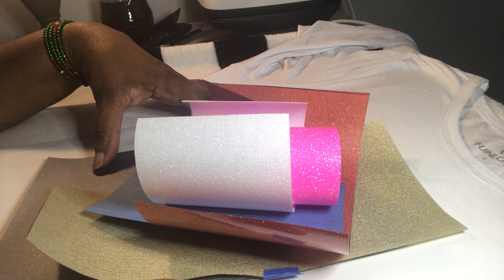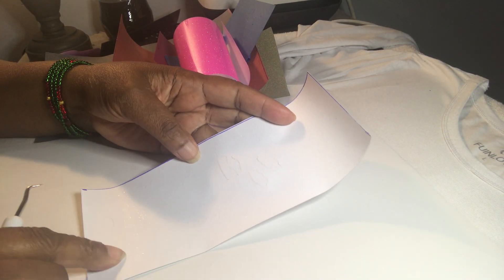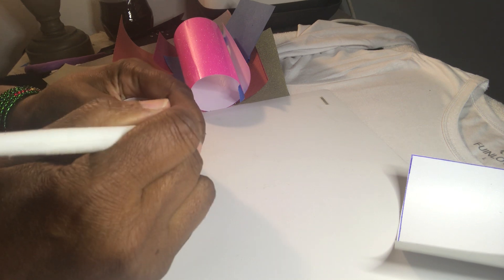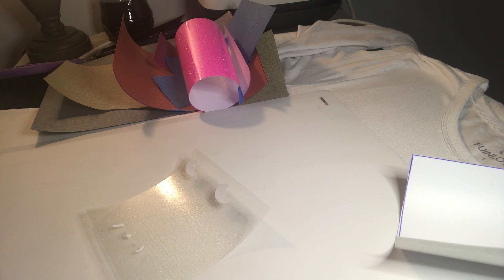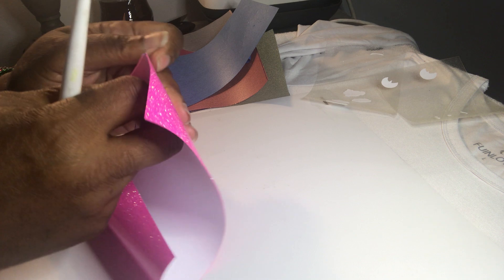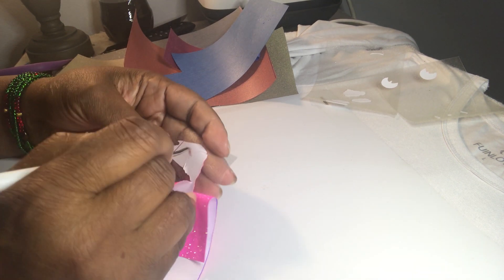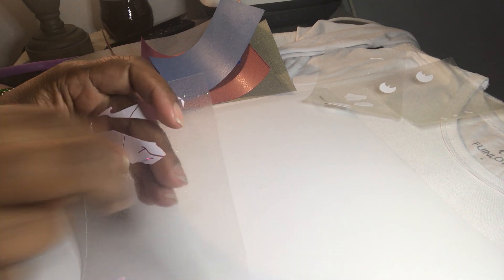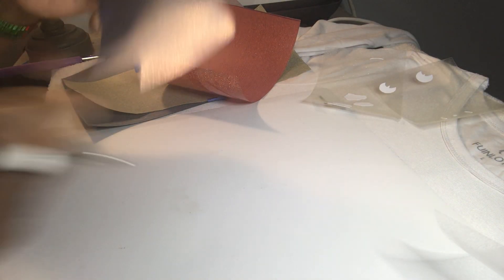All Glitter Betty Boop